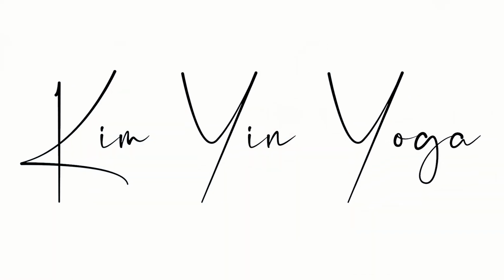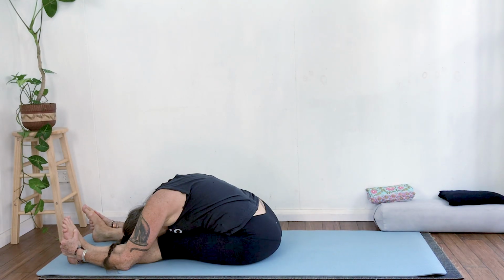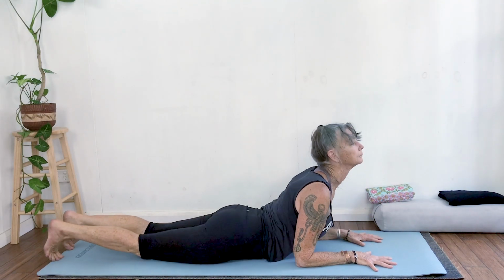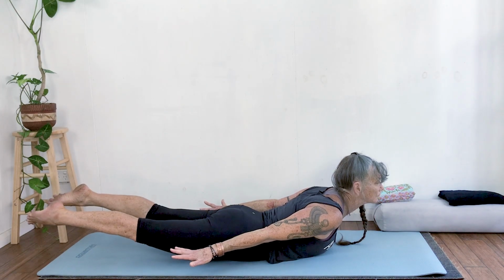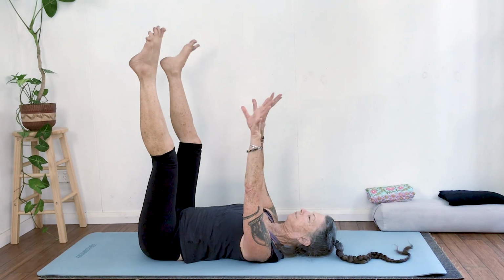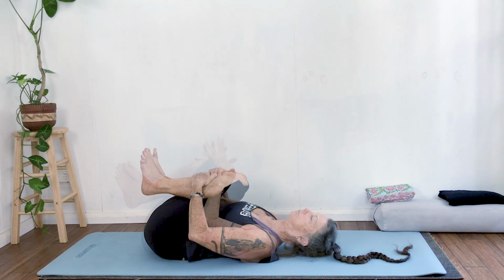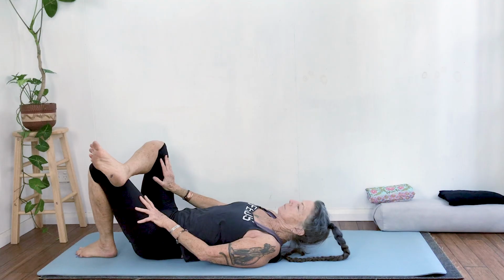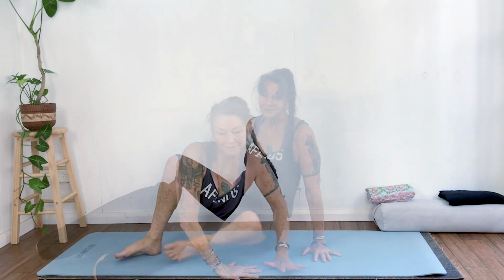Yoga Remedies for Fatigue - Day 6 - Simple Yoga Practice to release Fatigue and Gain Vitality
Welcome to Day 6 of the 7-Day Yoga Remedy for Fatigue Series.

Like yesterday, this is also a 9-minute practice, reinforcing the daily habit of yoga for health and healing. It is designed to build on the earlier sessions as you engage in a mix of long and short poses and deepen activation. By now, the fatigue, like stale air, is exhaled out, and fresh, oxygenated air/energy is allowed in.

The meridian channels, the pathways through which vital qi energy flows, are similar to the lungs in this way, bringing oxygen exchange and energy exchange. Just like in the lungs, you can try to breathe in fresh air, but if you don't exhale it out first, there is no room for it to nourish you.

With the meridians, once the Qi energy gets stuck, fatigue sets in and can sap energy out of life.

That's why a daily yoga practice is so beneficial. Small actions and mobility-enhancing postures and poses sustained for longer periods of time all support the healthy flow of Qi through your body.

You'll feel the difference in just 7 days.

With that in mind, explore with me the familiar and new asanas that activate your energy centres, open the meridians and release blocks to your natural vitality. It's the perfect way to exchange exhaustion, fatigue and brain fog for clarity, strength and robust living.

So join me on the mat as we explore this fatigue-busting series! Your body and soul will be glad you did.

It's so simple.

Just start by rollingl out the mat.

Nameste.
Kim 🙏🏼 ❤️🧘🏻‍♀️